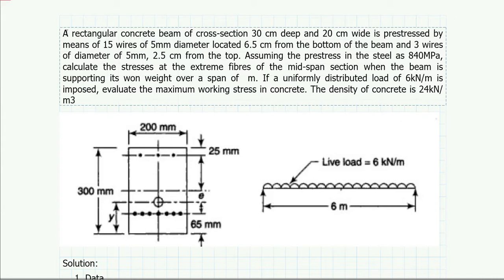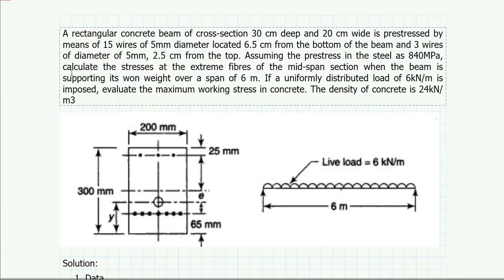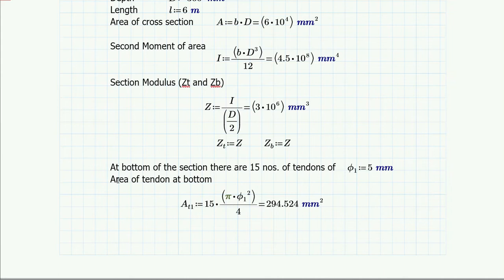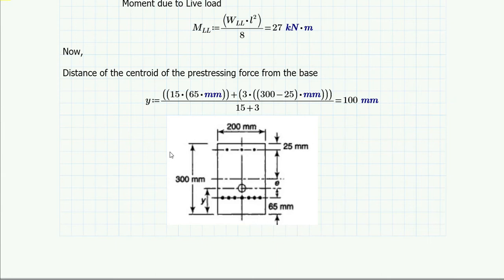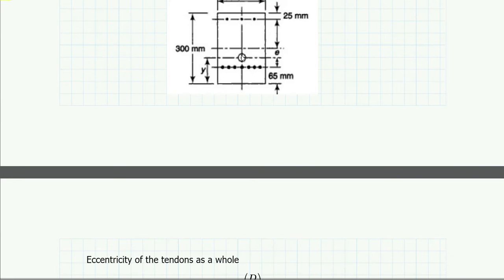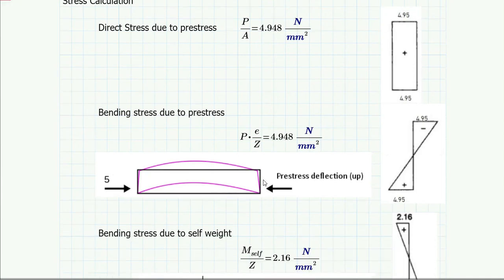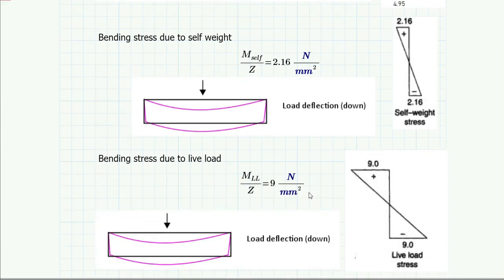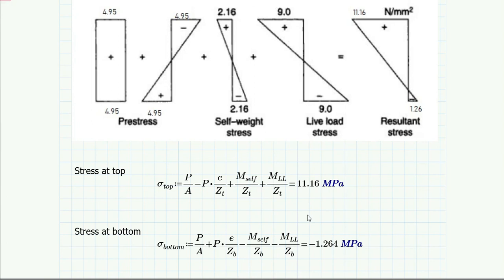ARCC (Class 2)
Analysis of prestressed Rectangular Section